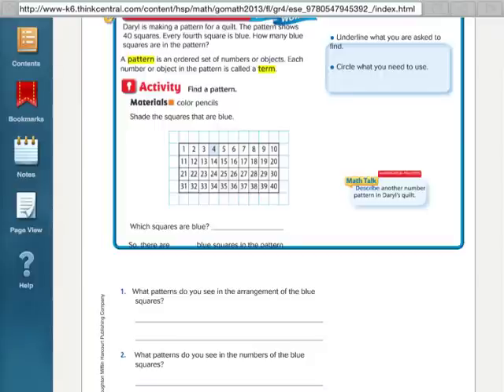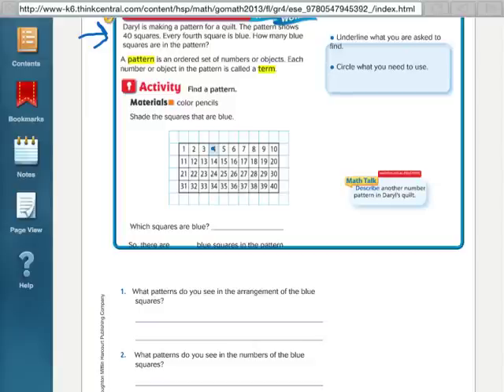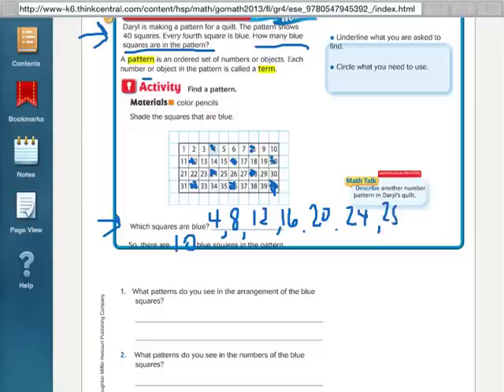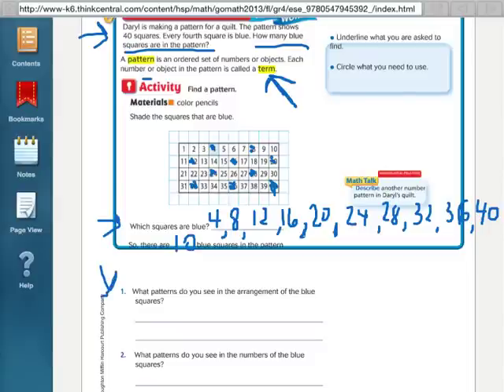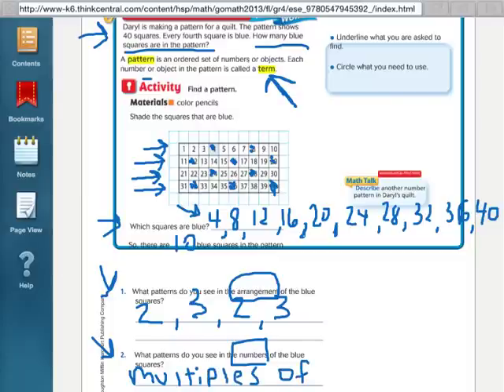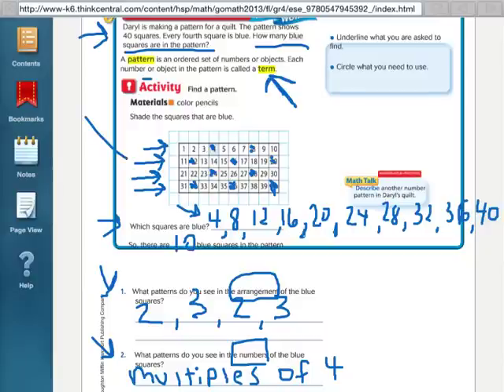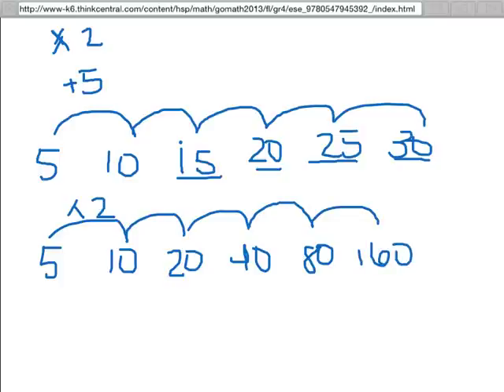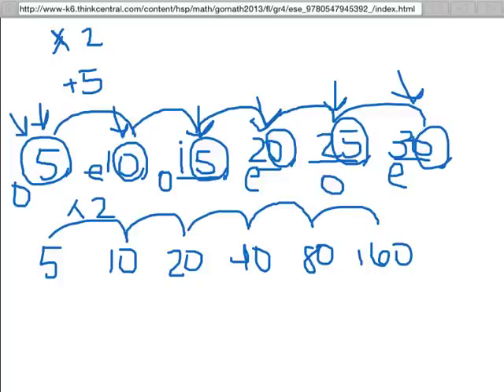Go Math 5.6 Number Patterns